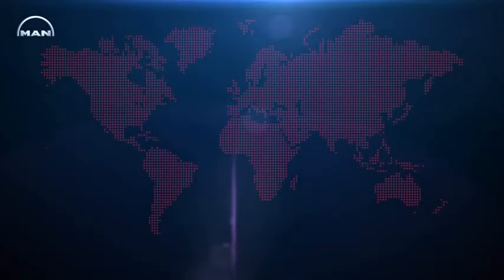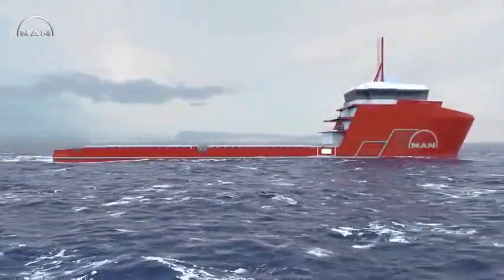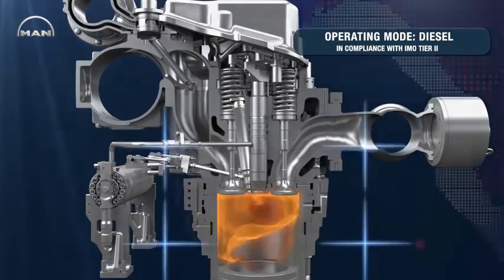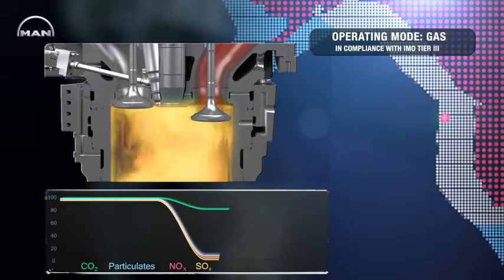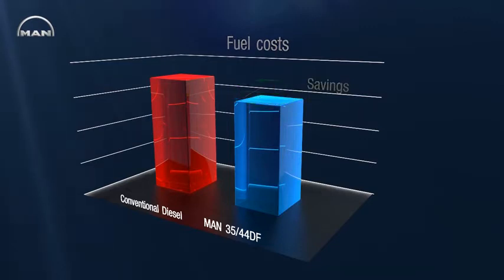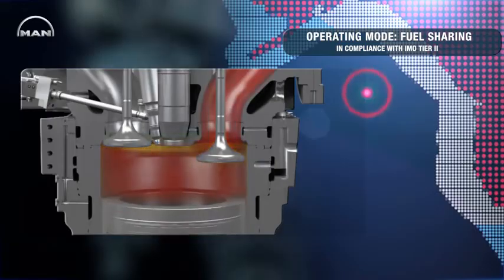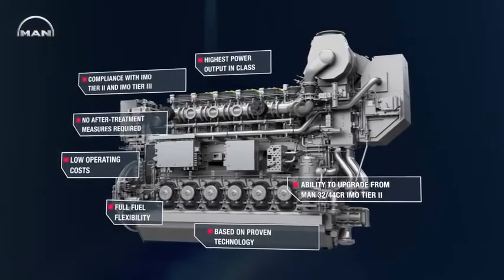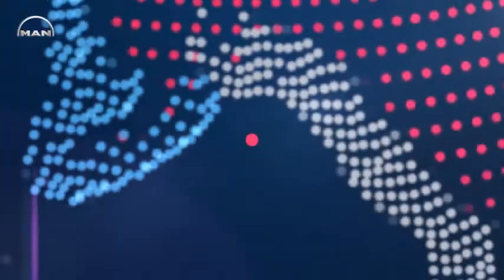V12 MAN L35 44DF Dual Fuel Engine 480 X 854